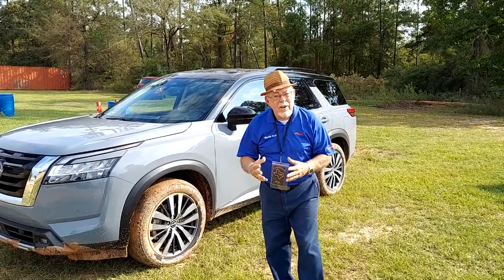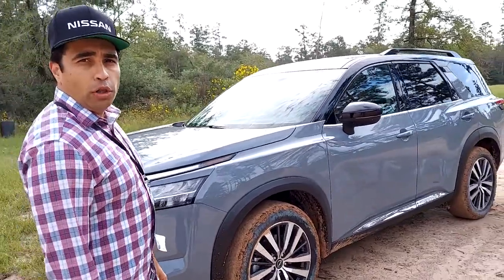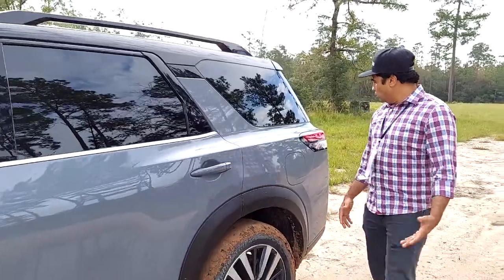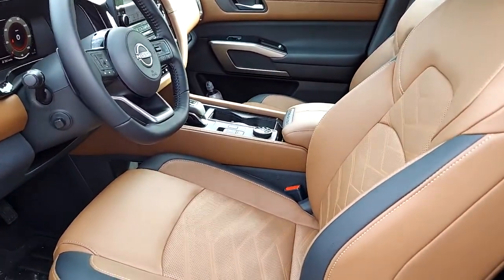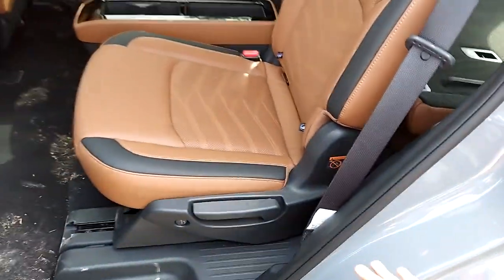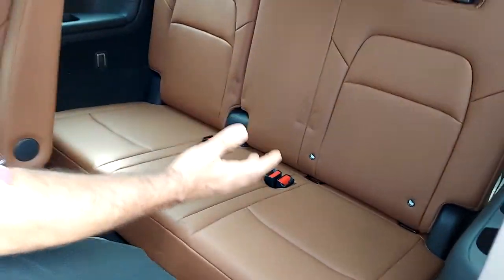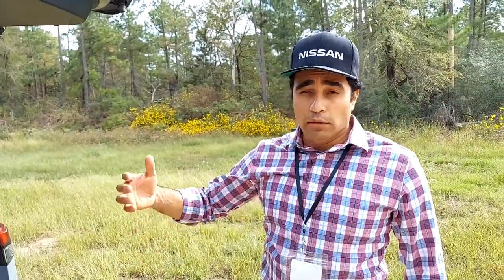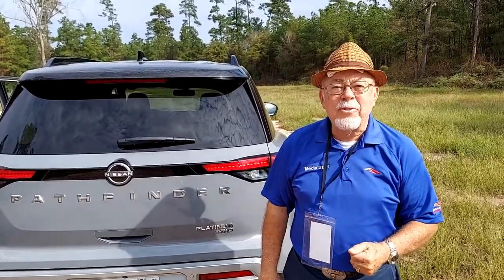2022 Nissan Pathfinder - 2021 TORI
Automotive journalist ALAN GELL takes the new 2022 Nissan Pathfinder along the trails of the General Sams Off-Road Park in Huntsville. During the walk-around, Piyush Dharaskar, Nissan representative, discusses the Mid-size SUV of the Year.